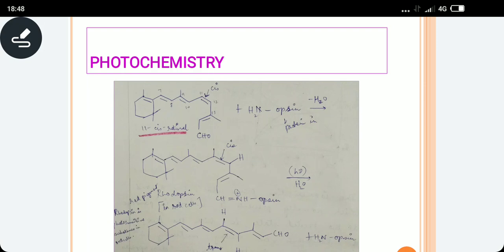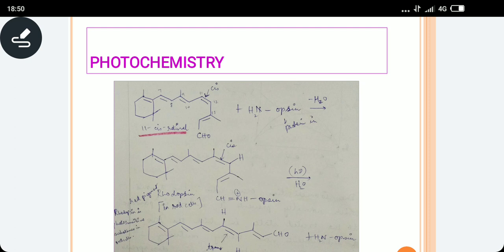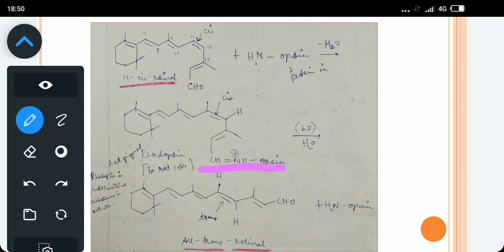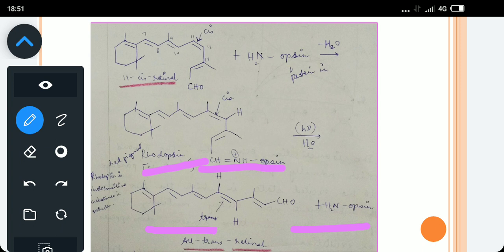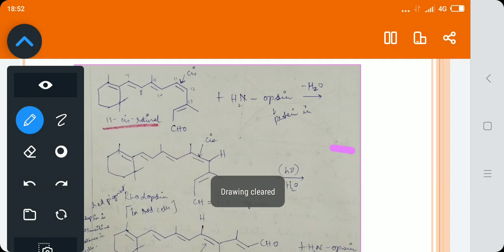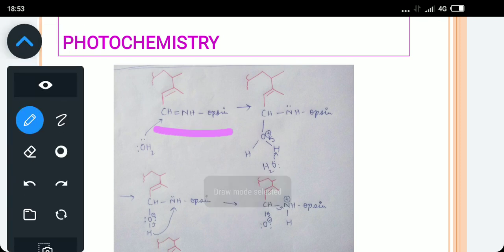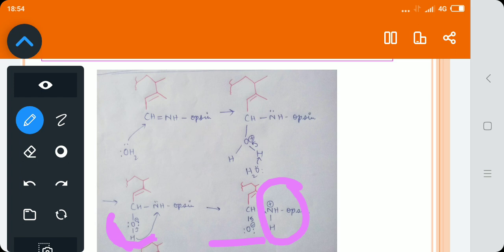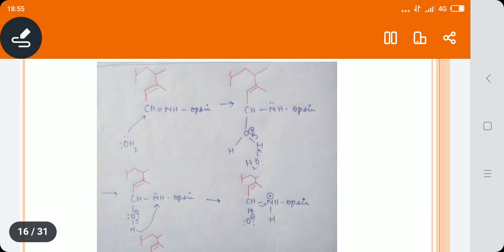photoisomerisation in biological systems. (process of vision)